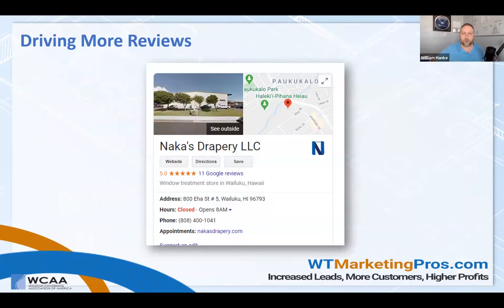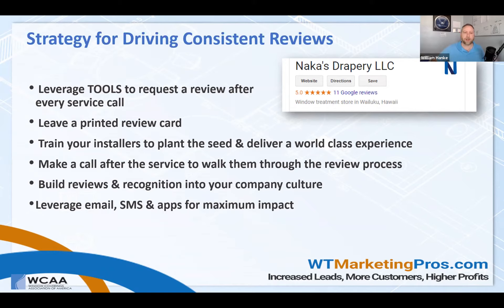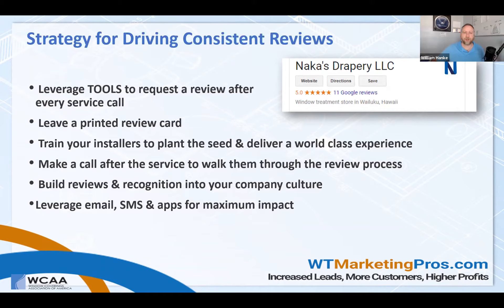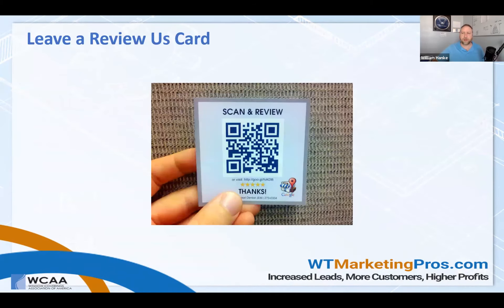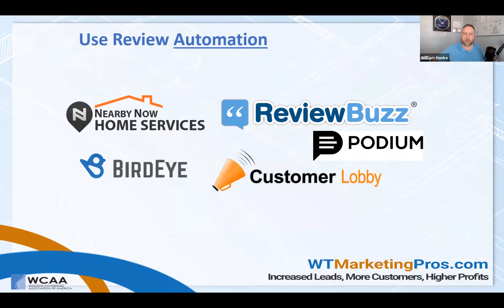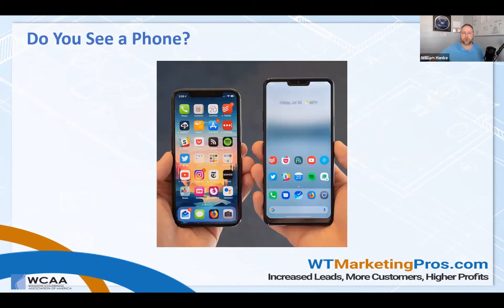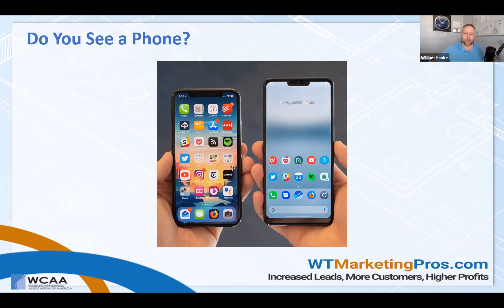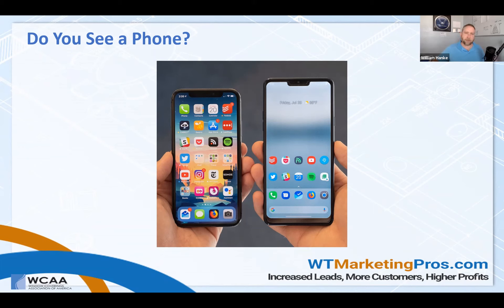Our Clients Get Access to Tools That Drive More Reviews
Even better, all they have to do is give us a list of complete installs and we take care of the rest! Here are some tips for getting more reviews for your window treatment or awning company.